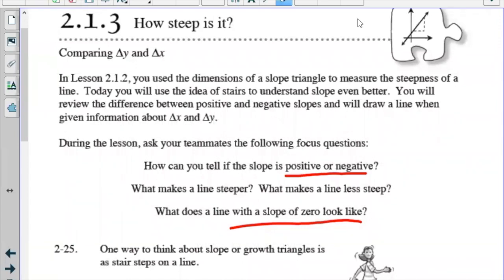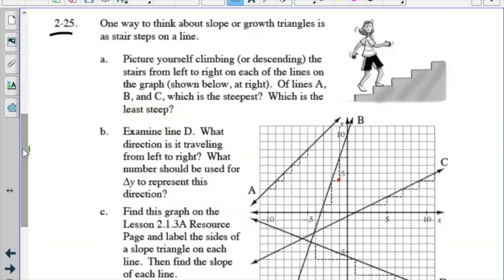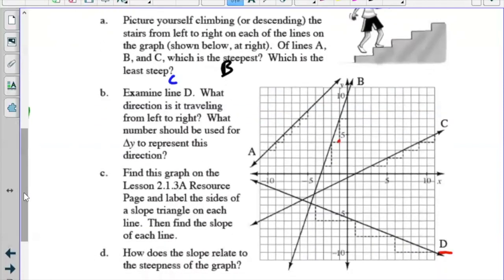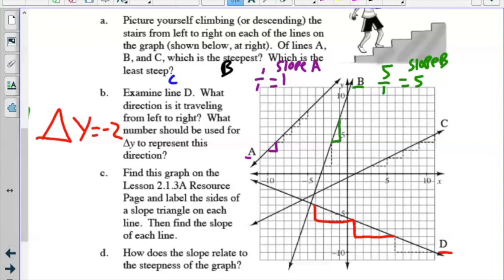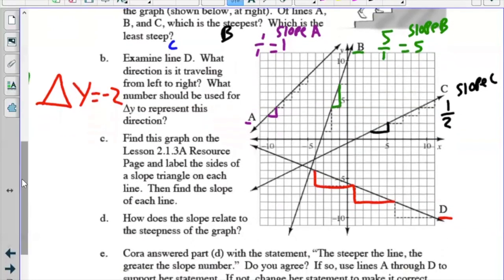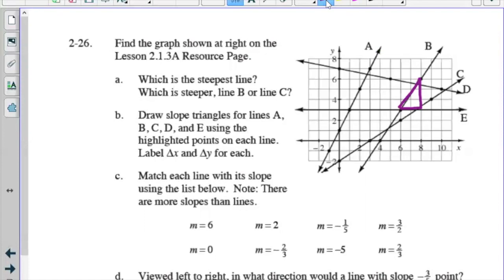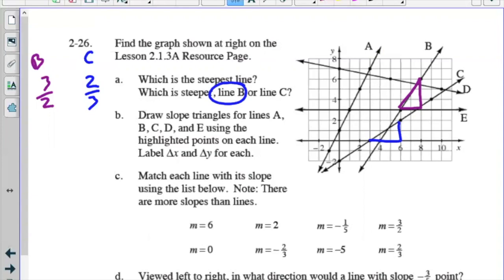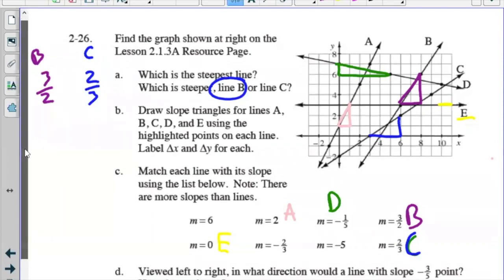Using Slope Triangles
CPM CCA 2.1.3 #25 and #26